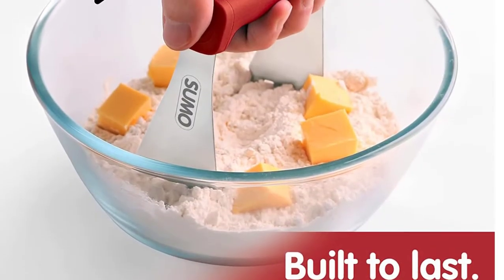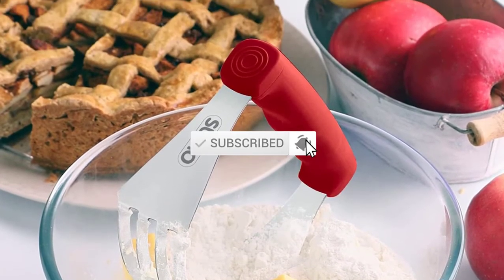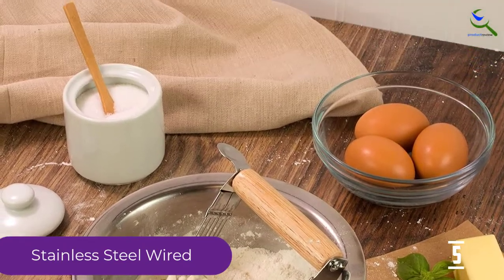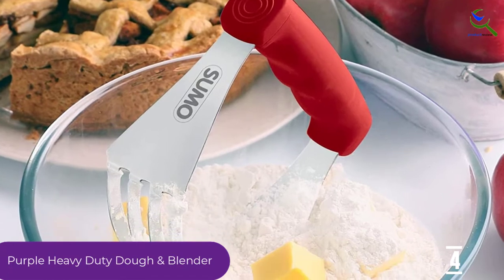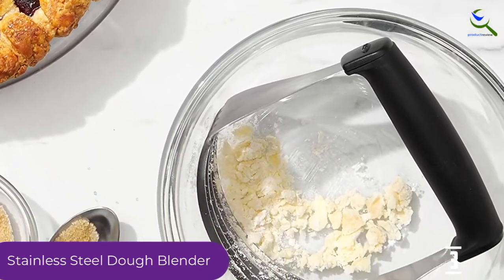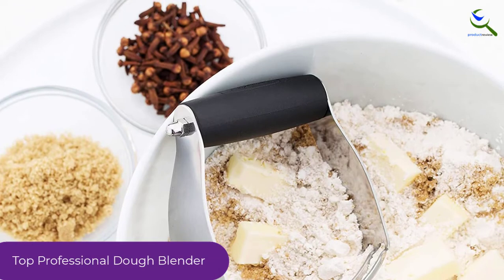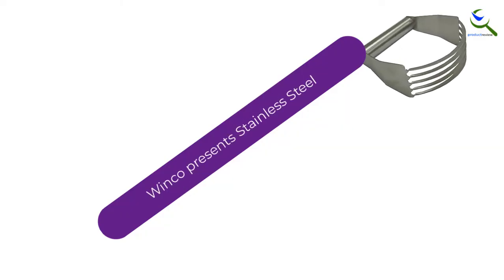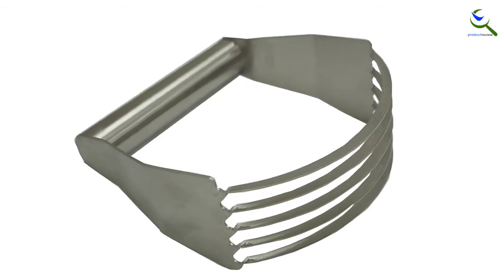Top 5 Best Dough & Pastry Blenders in 2022 reviews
☛ All The Links to  Best Dough & Pastry Blenders listed in this Video:-

5. Stainless Steel Wired

4. Purple Heavy Duty Dough & Blender

3. Stainless Steel Dough Blender

2. Top Professional Dough Blender

1. Winco presents Stainless Steel

# Dough-&_Pastry_Blenders # Pastry_Blenders#  Blenders
You are Searching  Best Dough & Pastry Blenders for buy? You are in the right place for getting the important information on Dough & Pastry Blenders.

In this video we short listed the Top 5 Best Dough & Pastry Blenders. We make this list based on our own opinion.

We have checked each  Dough & Pastry Blenders and tried to include an in-depth information of Dough & Pastry Blenders in our Video which will be sufficient to fulfill all of your demand. We recommended  Top 5  Best Dough & Pastry Blenders In this video. If you want to buy  Best Dough & Pastry Blenders, we hope this list will be helpful to you.

➥ Prime Discounted Monthly Offering
➥ Try Twitch Prime
➥ Amazon Music Unlimited
➥ Try Amazon Home Services
➥ Kindle Unlimited Membership Plans
➥ Create an Amazon Wedding Registry